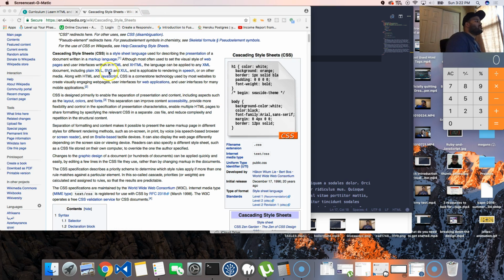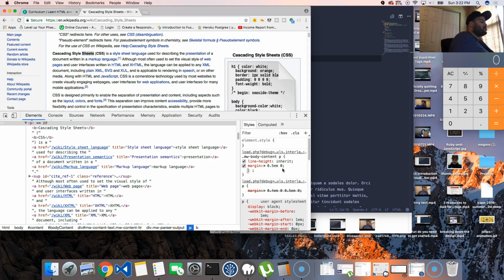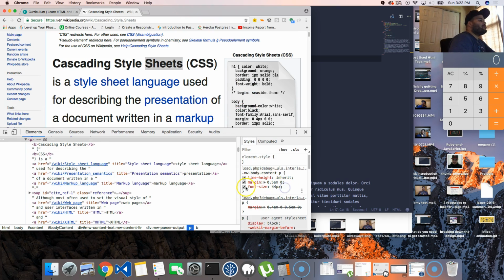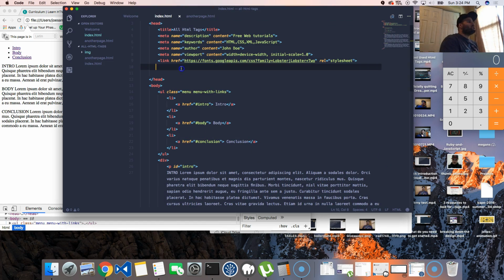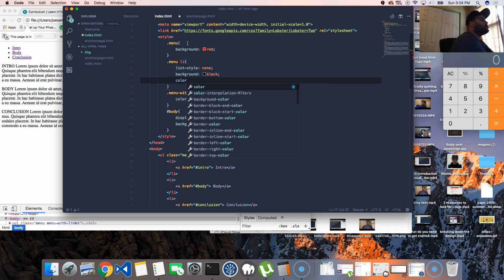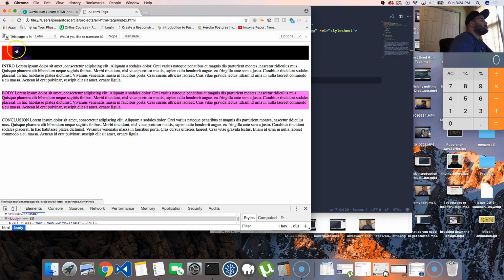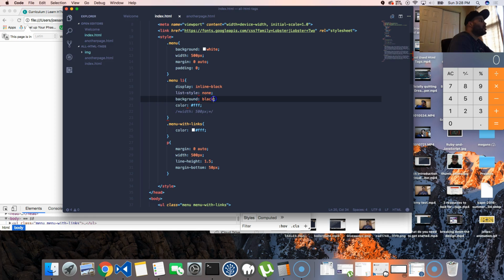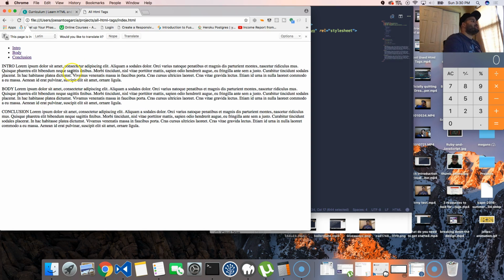what is css?